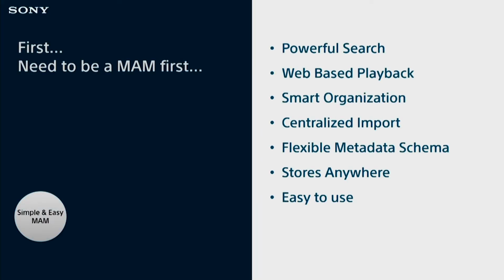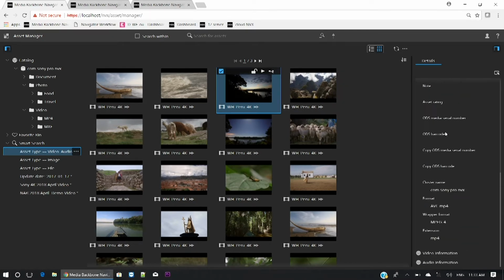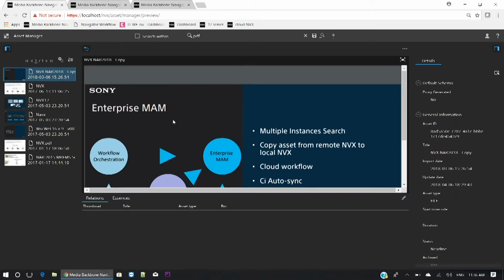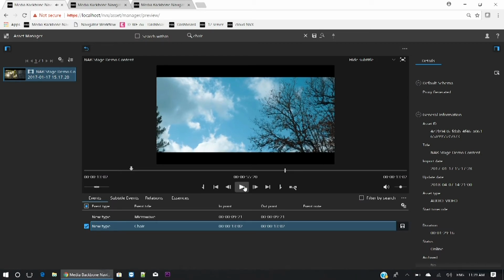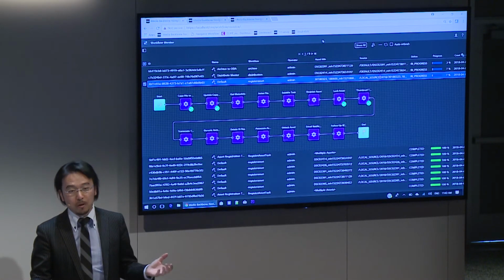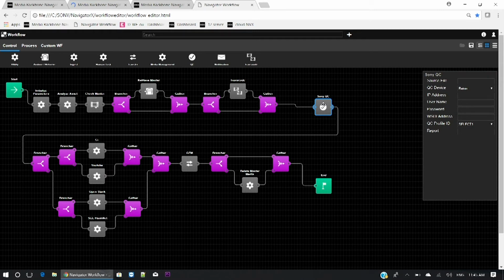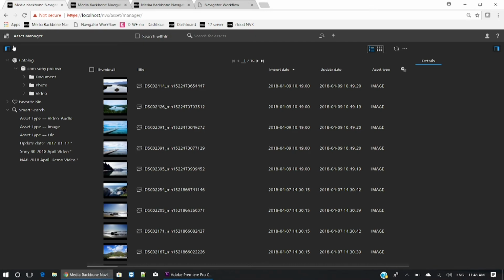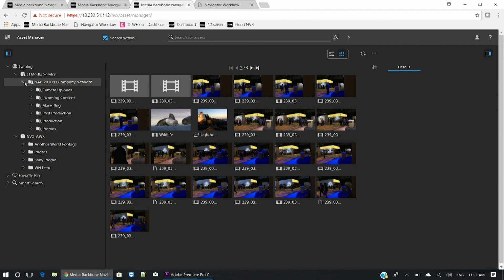Sony at NAB Show 2018: Content Management & Workflow Automation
Wei Wu introduces audiences to Sony's NavigatorX